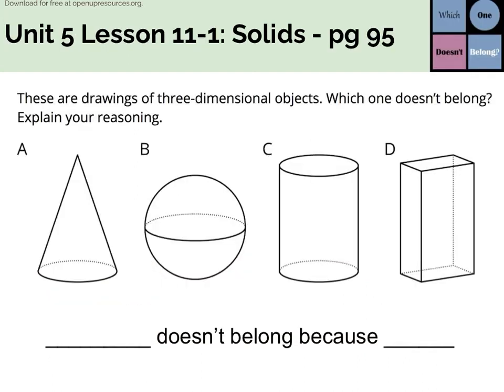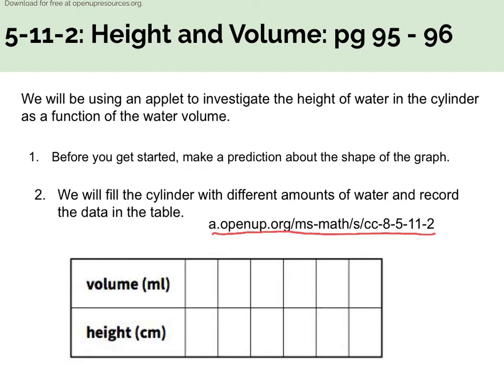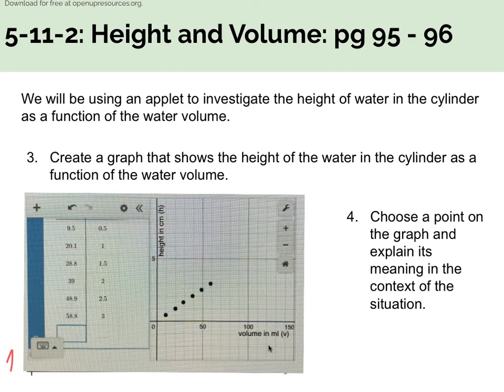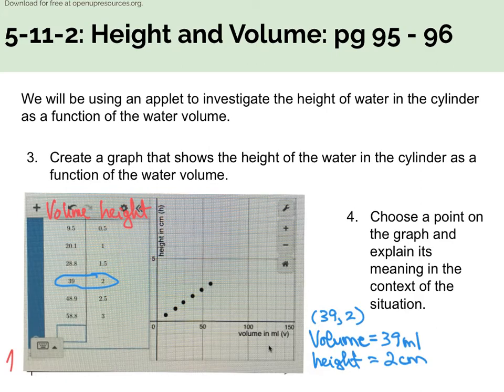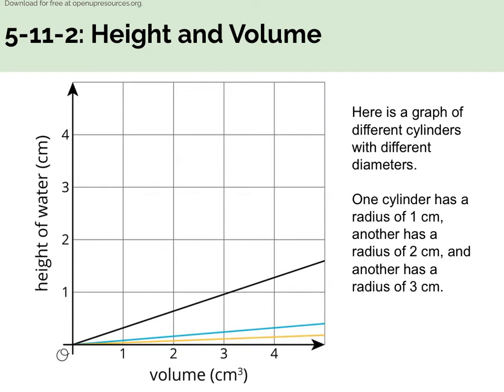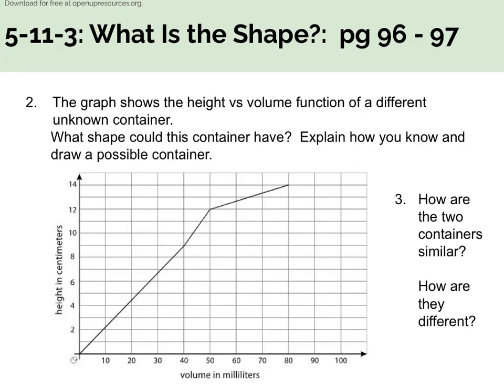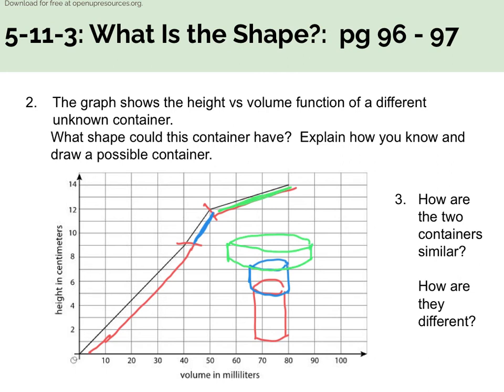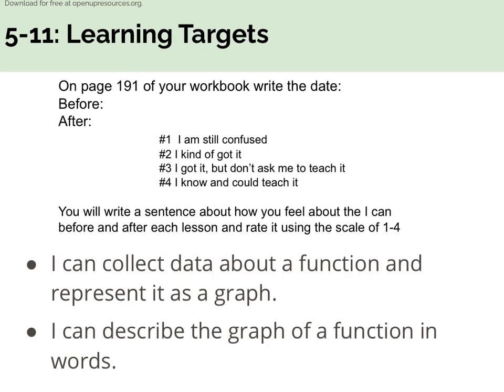Unit 5 Lesson 11